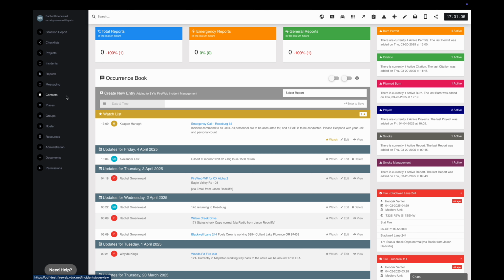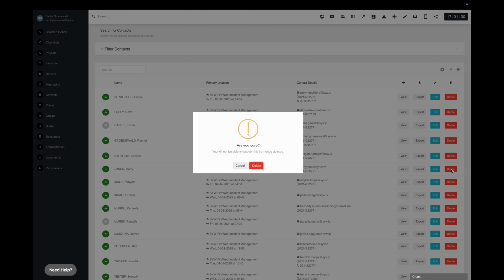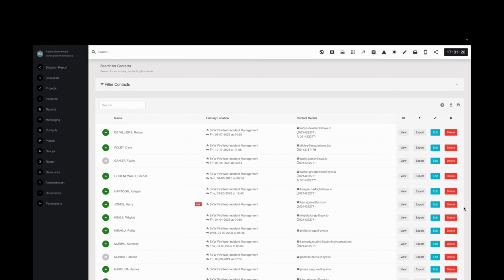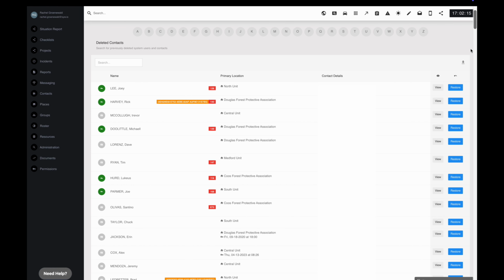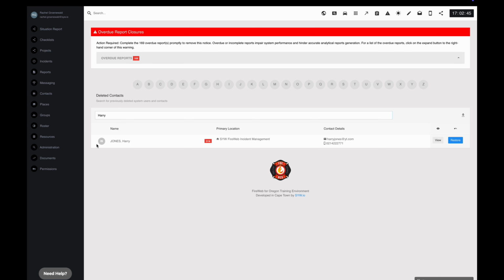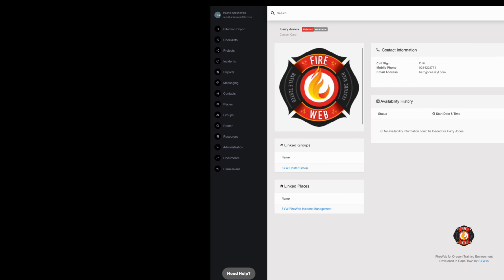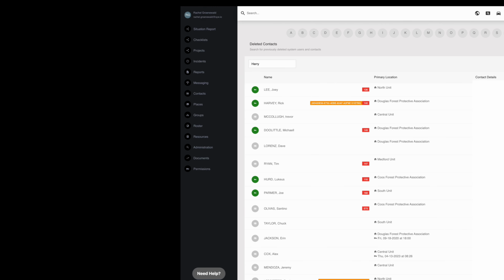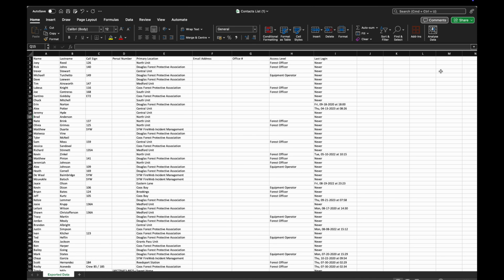Deleting & Restoring Contacts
This video demonstrates how to deactivate (soft delete) and subsequently reactivate Contacts and System Users within the platform, ensuring historical data integrity.

We'll walk you through:

- The process of deleting a contact and understanding how historical data is preserved.
- Accessing the "Deleted Contacts" section.
- Finding specific deleted contacts using alphabetical sorting and the search bar (by name, location, email, phone).
- Viewing the details of a deleted contact before restoring.
- The steps to restore a deleted contact back to the active list.
- Exporting the entire deleted contacts list to an Excel spreadsheet.